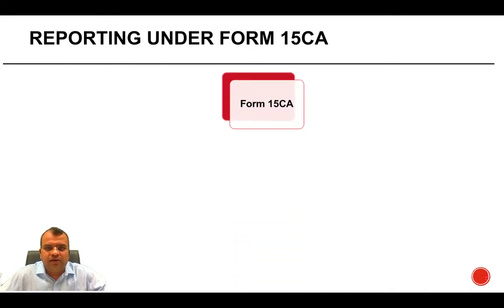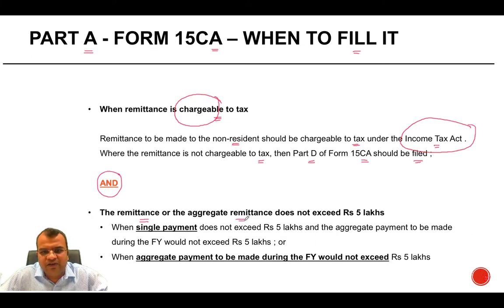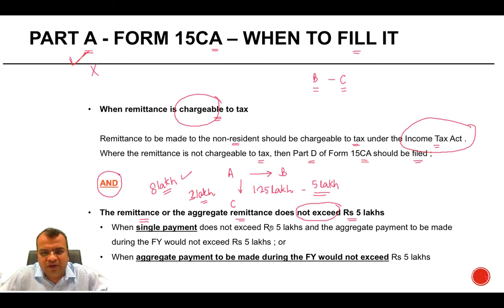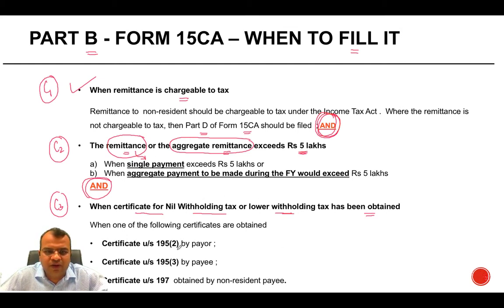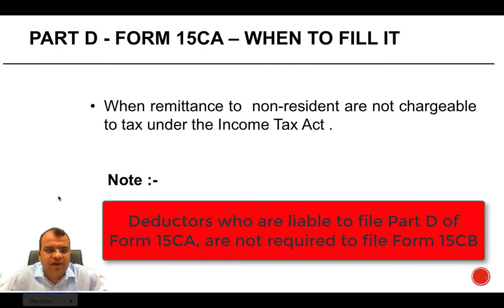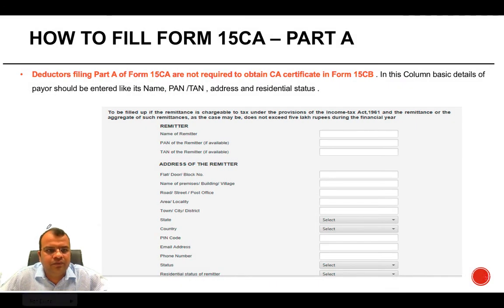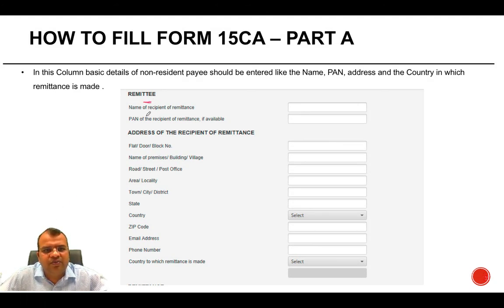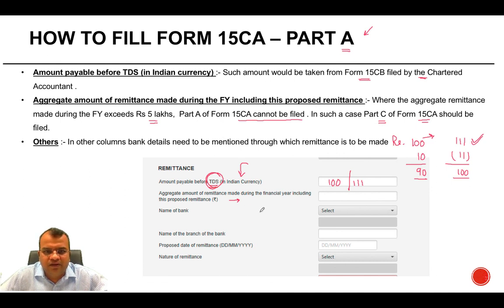When to Fill Form 15CA - Error 5 lakh - Withholding Tax from Payments to Non-resident +91-9667714335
When to Fill Form 15CA - Error 5 lakh - Withholding Tax from Payments to Non-resident - CA Arinjay Jain